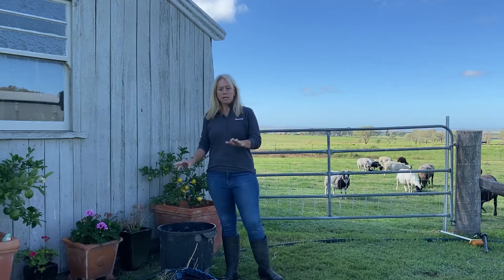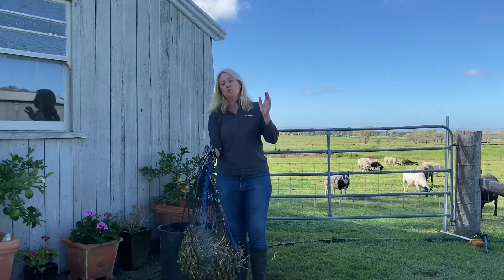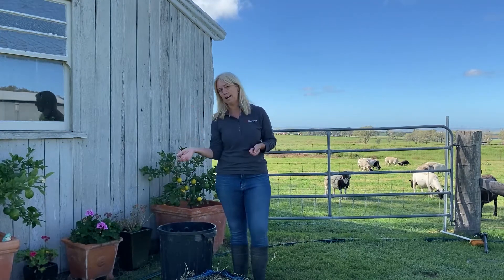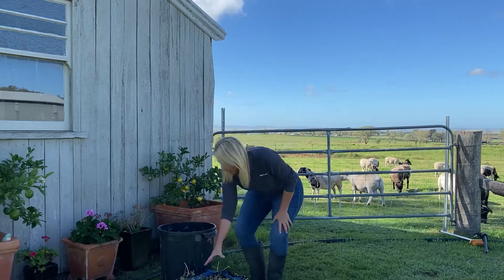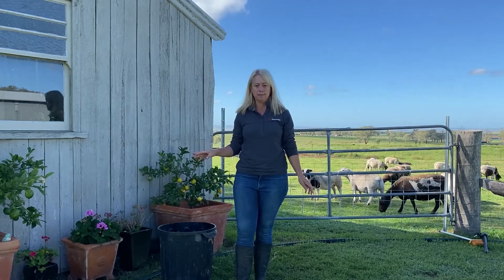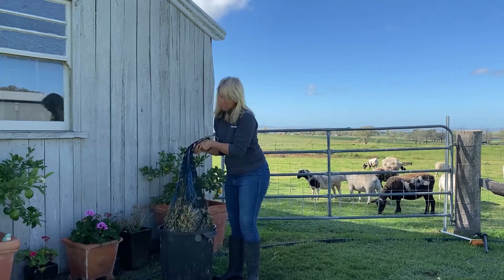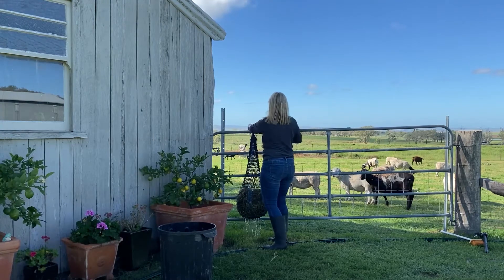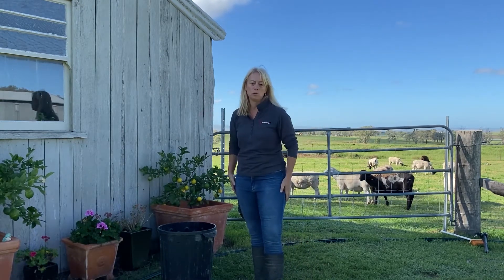How to soak hay for horses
Do you have a horse with metabolic issues?
Lots of trial and error, and difficulty in finding the right ration for your horse may sound familiar then!
When a horse is on restricted pasture intake, it is important to supplement their diet with enough roughage to meet their minimum daily roughage intake (1% of their bodyweight). Soaking hay is often used to deliver a safe roughage source to horses & ponies with metabolic issues.
In todays' blog, find out why this hay soaking is used, which hay is recommended, and other tips and tricks for soaking hay for horses.